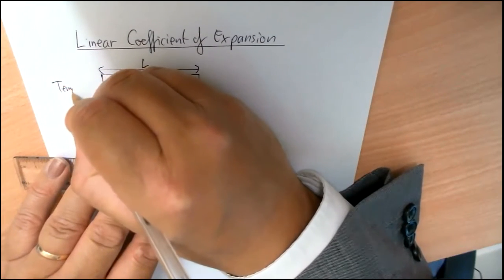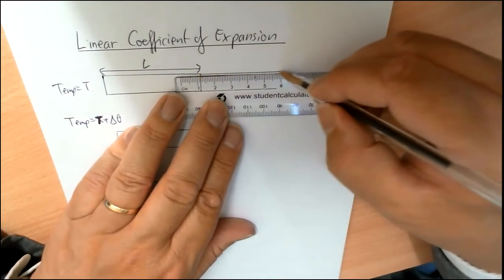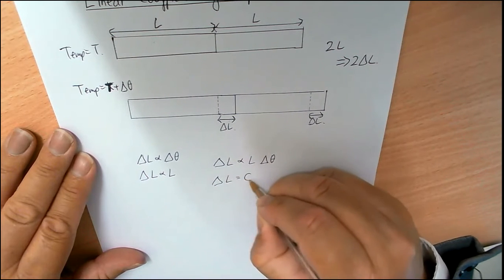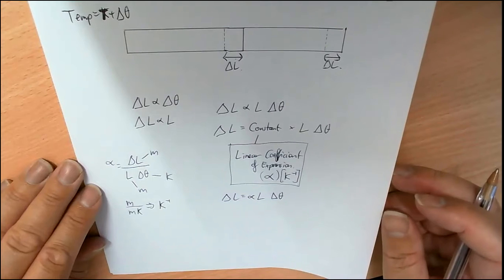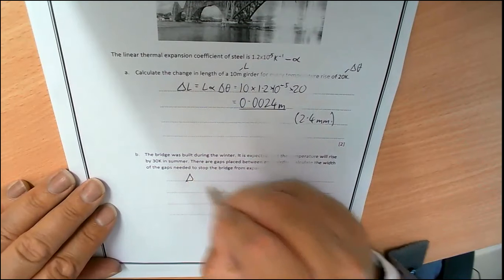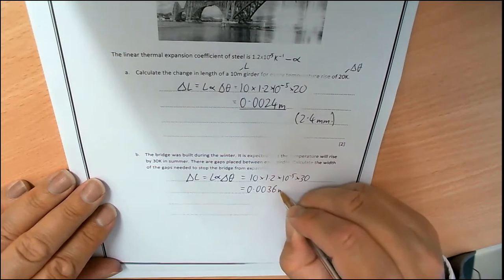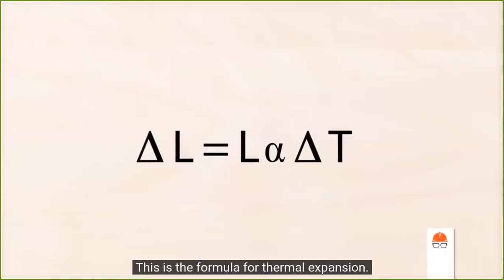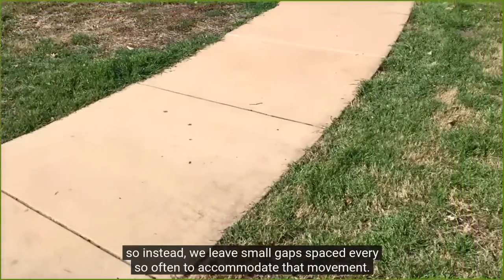Linear Thermal Expansion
Watch and then try the attached question.